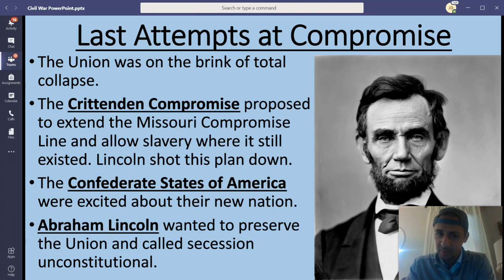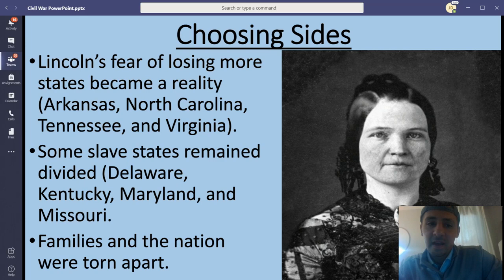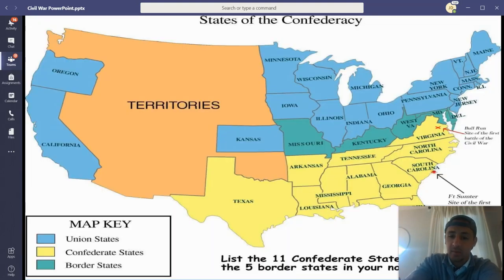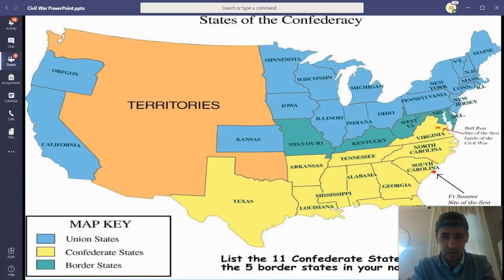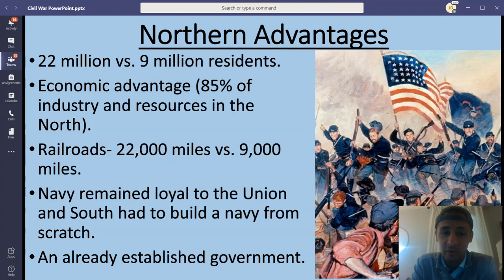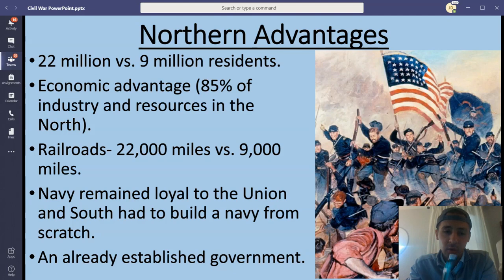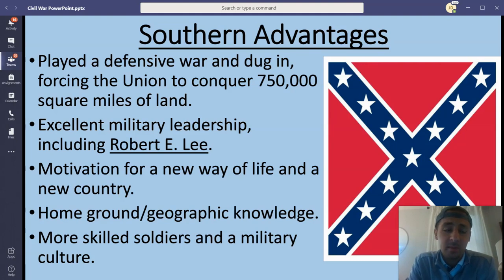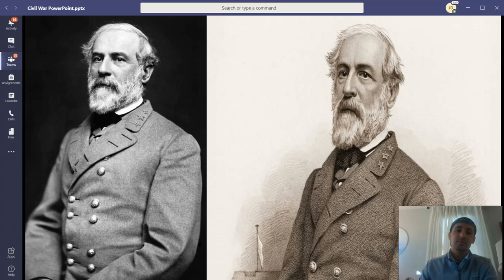Civil War Part 2